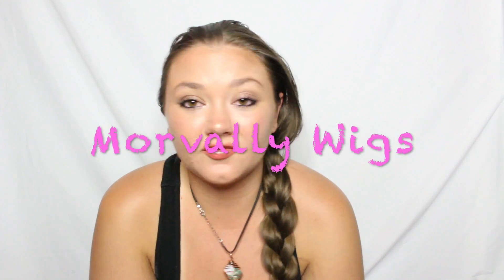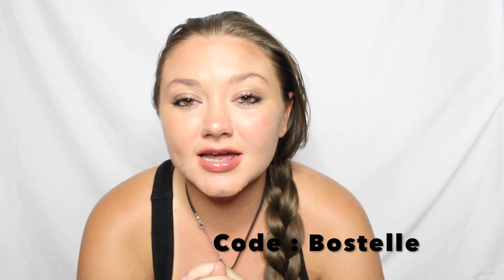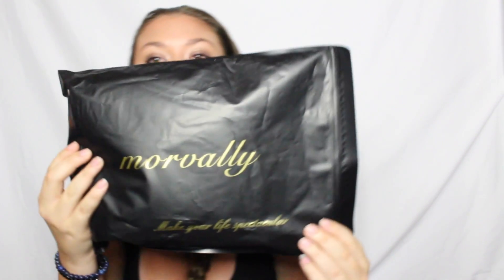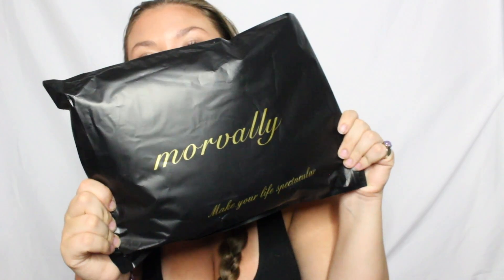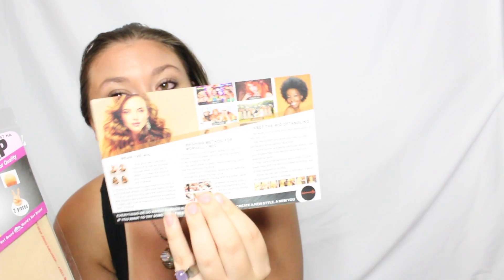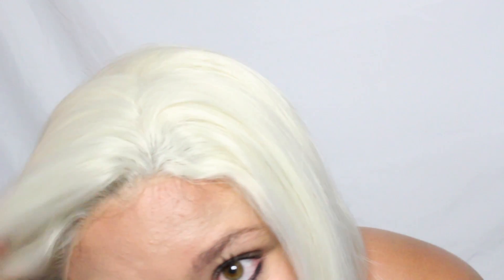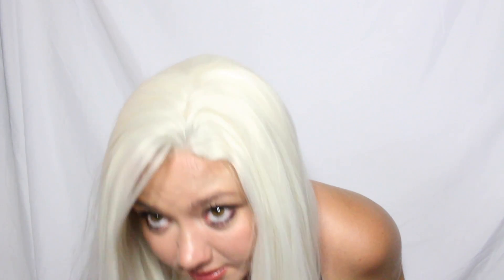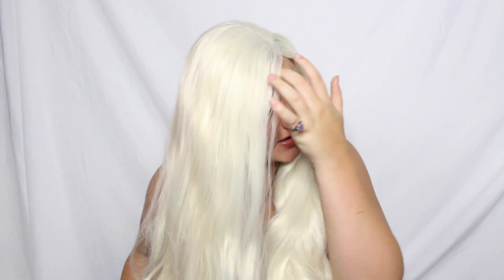My Favorite Blonde Wig *realistic* | Morvally Wigs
LINK TO WIG

Today I am reviewing morvally wigs, wig in platinum blonde! If you want more wig videos let me know!

Main Instagram : @badxmami
Photography Instagram : @ashleybostelle